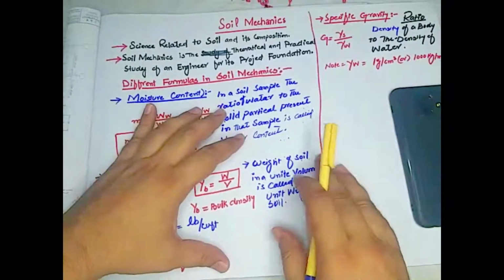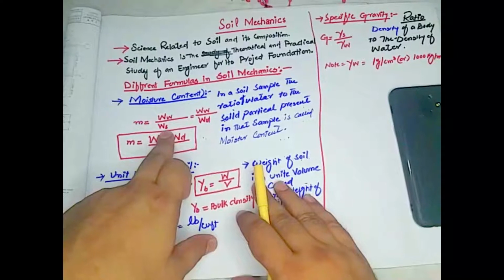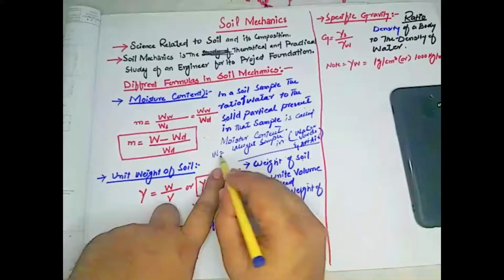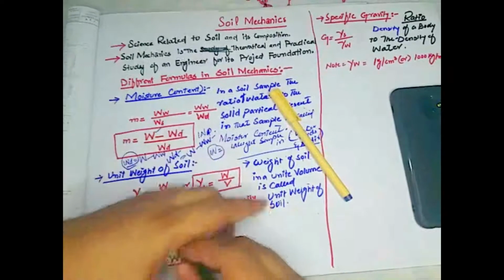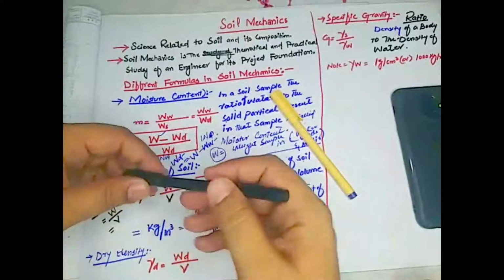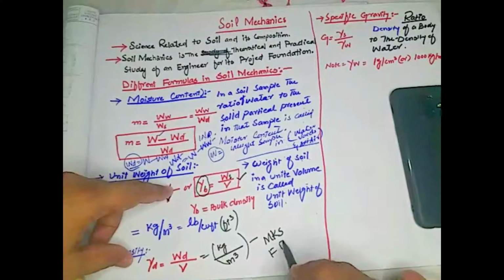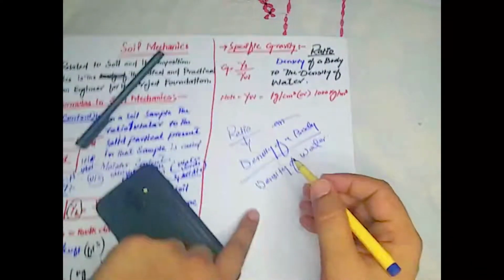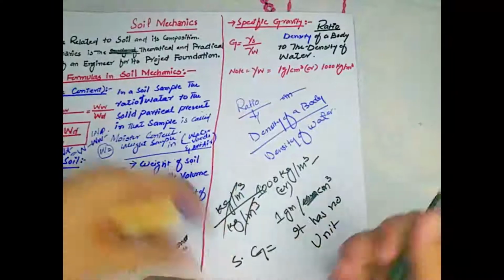Soil Mechanics , Moisture Content , Bulk Density, Dry Density, and Specific Gravity.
If you are a technical person, you must know this. Hope to help you.